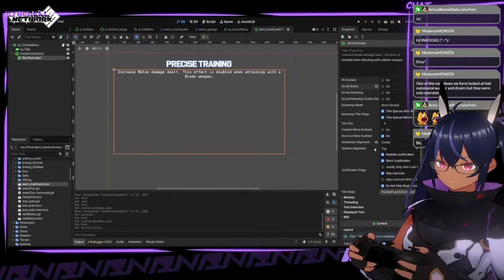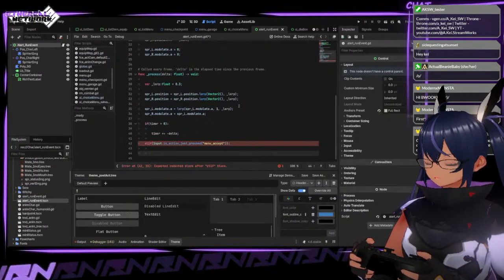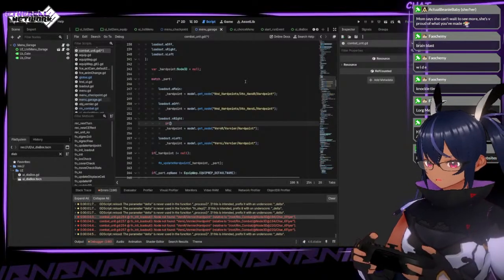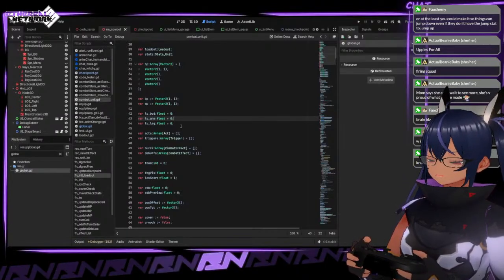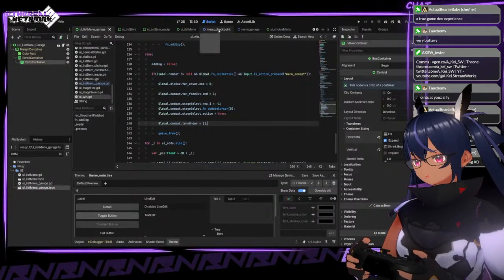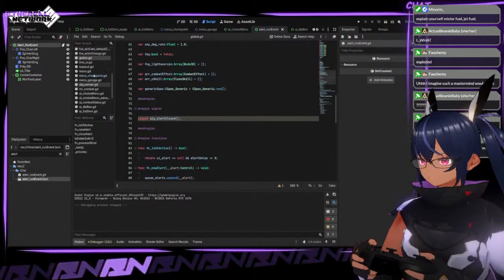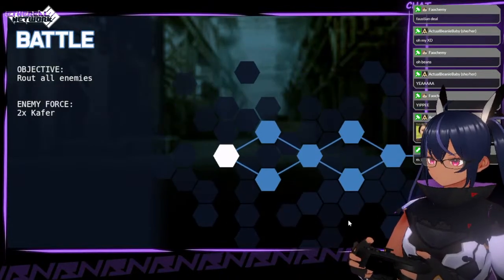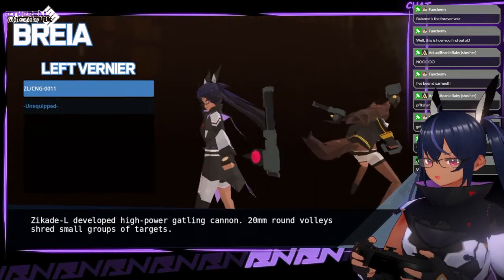[Gamedev] final boss of technical debt: thing you said you'd fix later at the start of the project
[RULES]
- DON'T BE A MINOR, MINORS DNI, ALL MINORS WILL BE THROWN INTO THE SUN
- Be cool